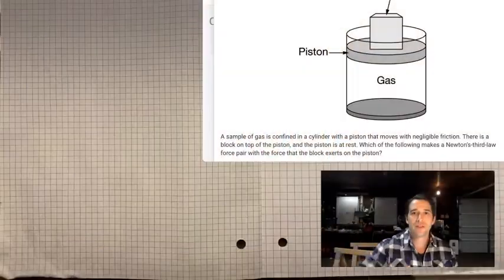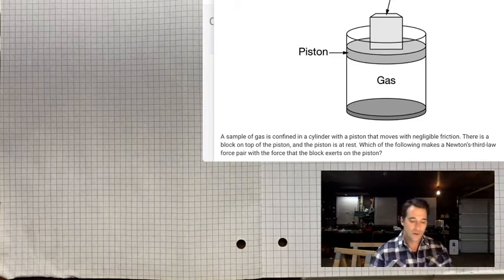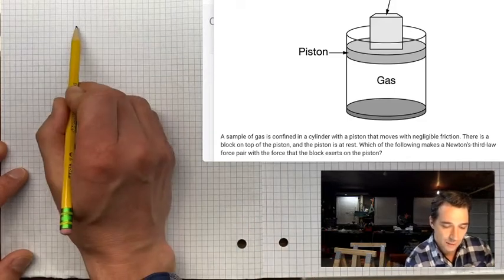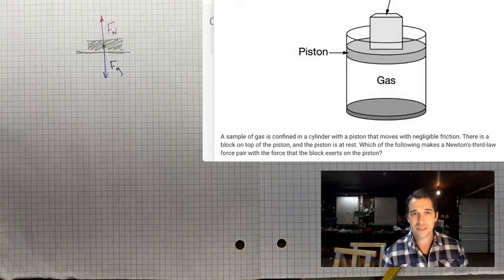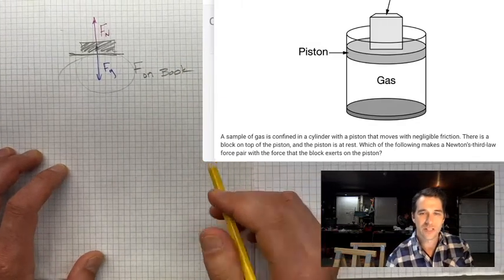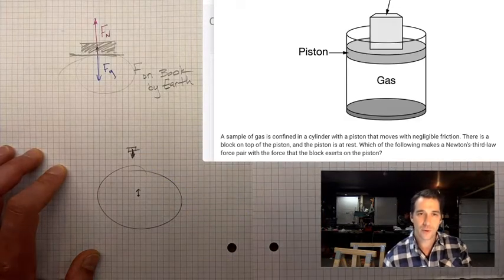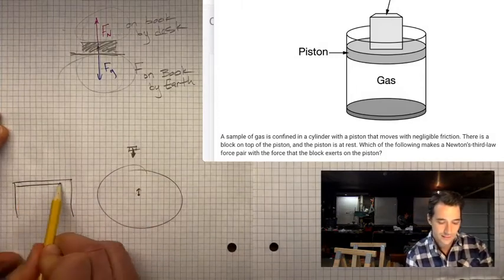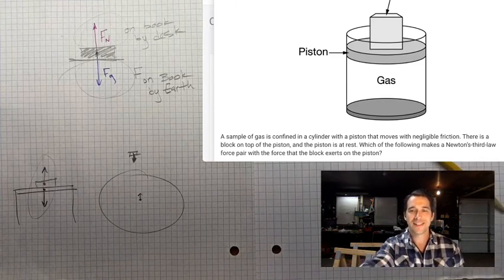Newton's 3rd Law Applied to Gas in a Cylinder?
Thermodynamics